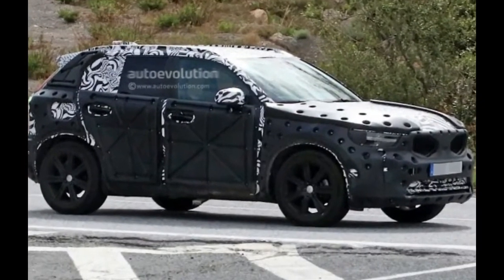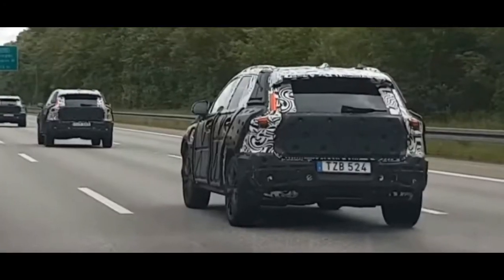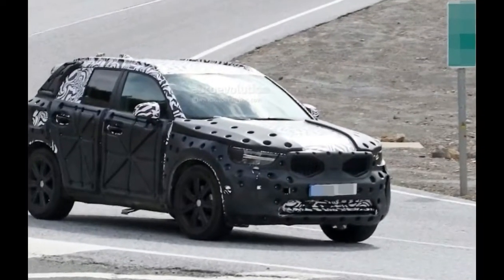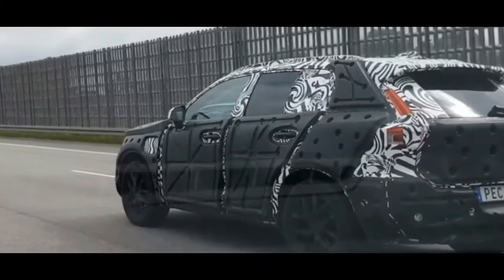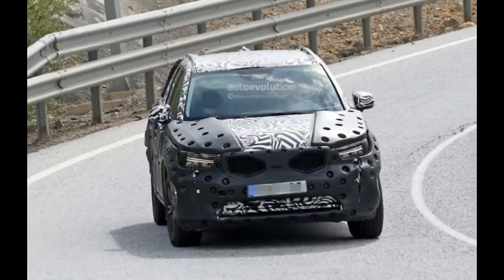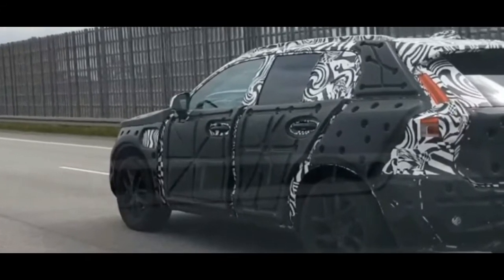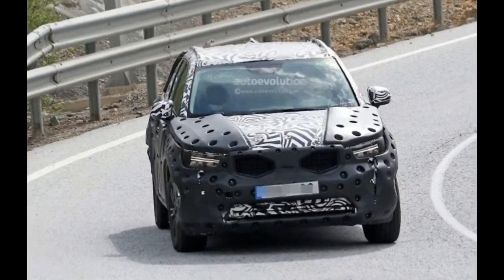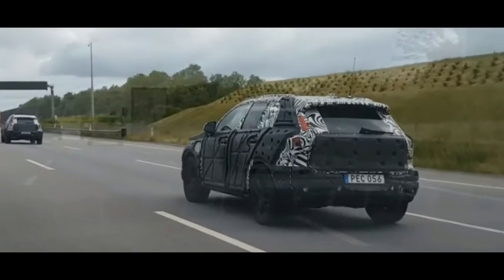HOT NEWS !! 2018 Volvo XC40 Price, Specs and Release Date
2018 Volvo XC40 Price, Specs and Release Date

Volvo’s new CMA platform is actually going to be used by a few other companies. This allowed them to lower the R&D costs for it and focus their funds in other key areas about the car. Even though this may not sound important, the XC40 is expected to be one of the most impressive cars in its class. In order to become successful Volvo focused on making it look as good as possible and so far it seems that they did it.